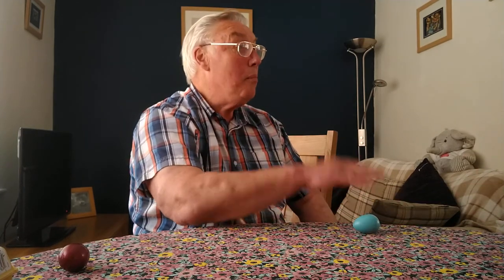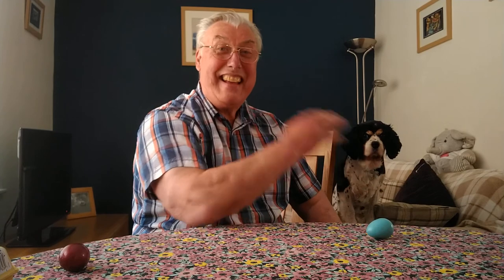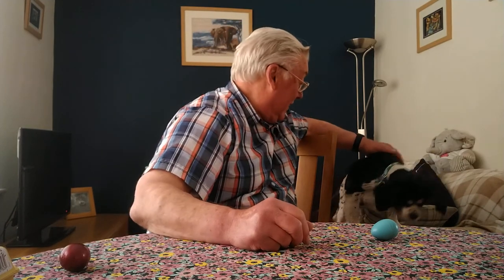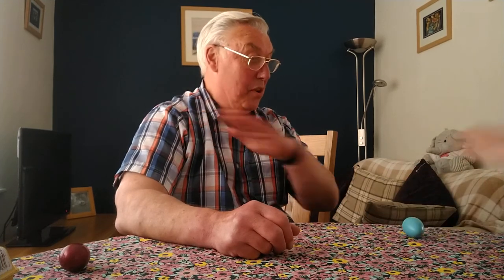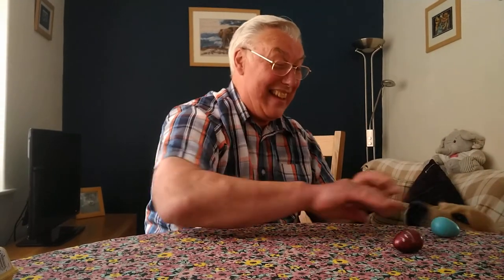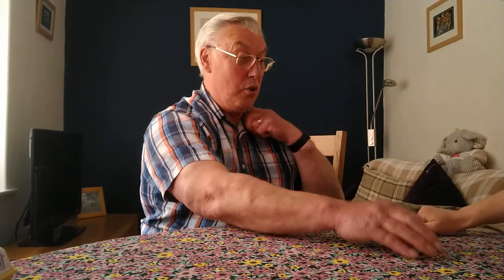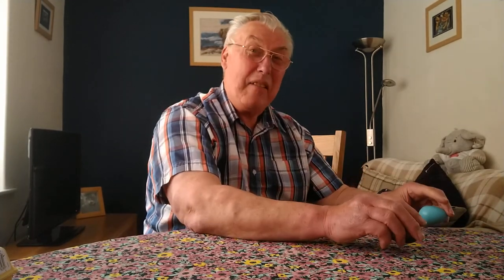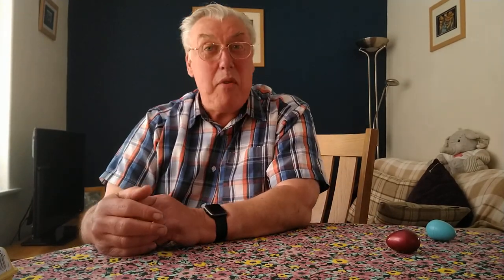Egg pulse game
Simple pulse game using and egg shaker or any other suitable object.  Can be used for any song.